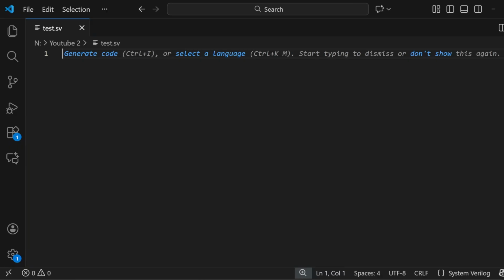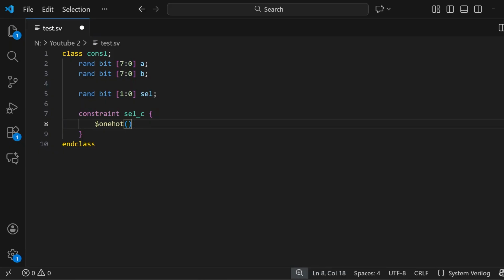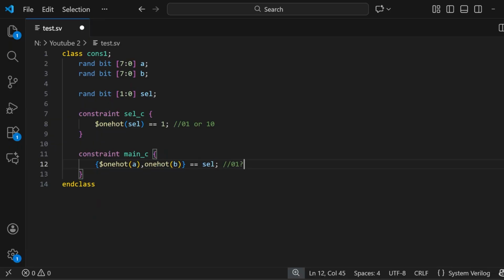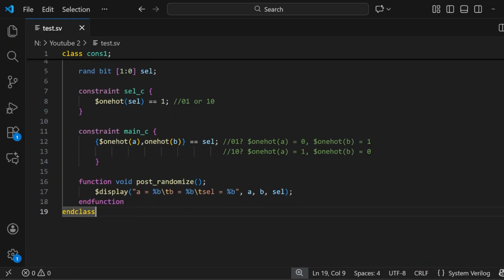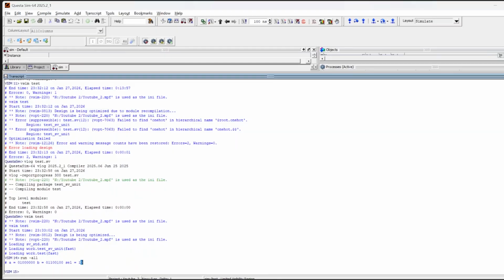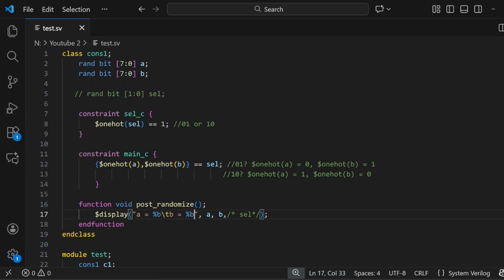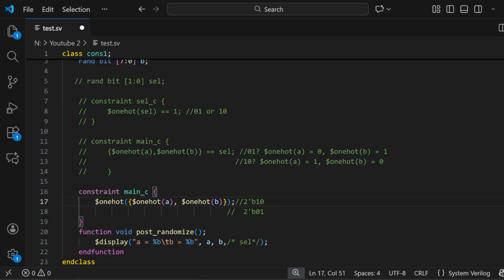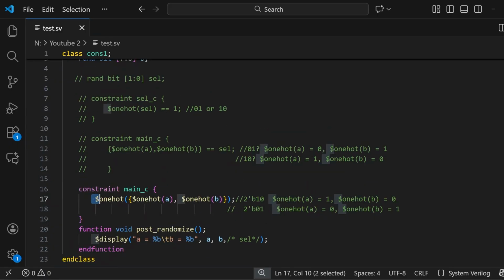SV Constraints Exercise #14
SV Constraints Exercise number 14 on making one out of two signals onehot.